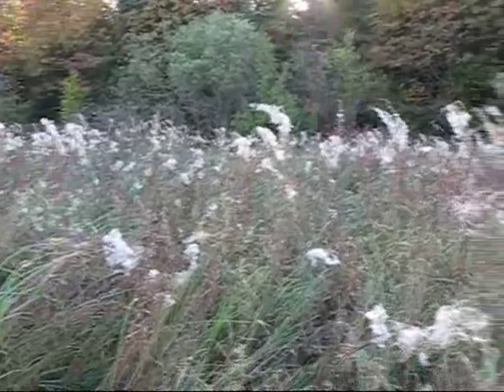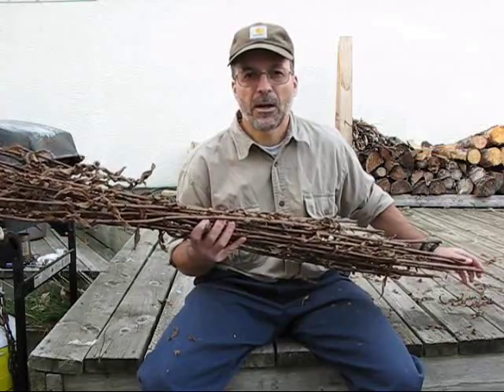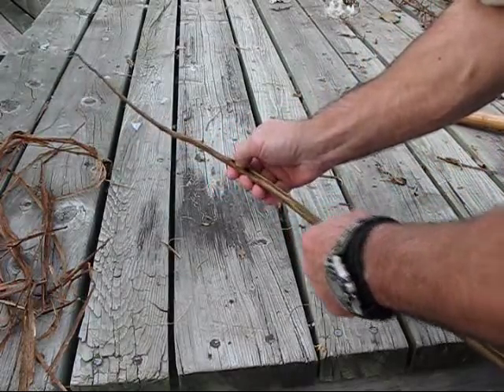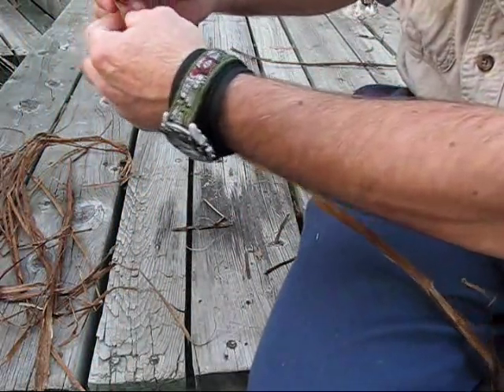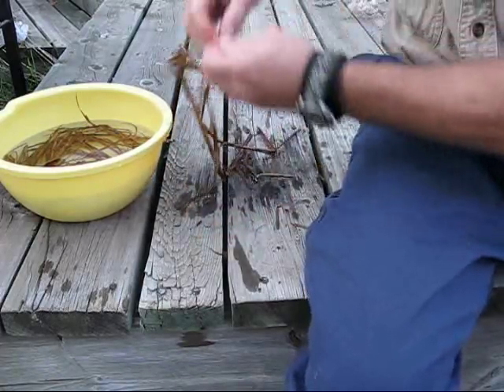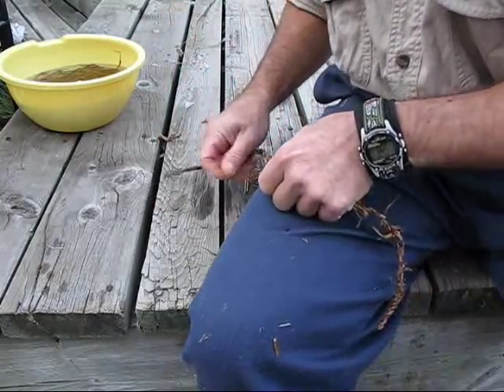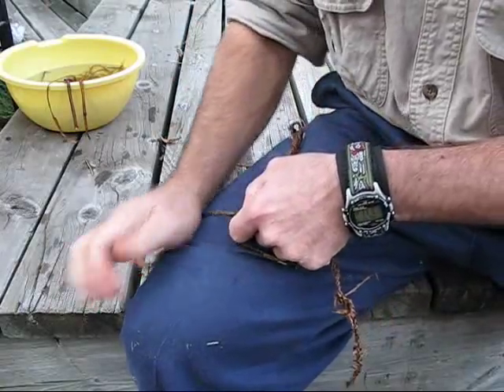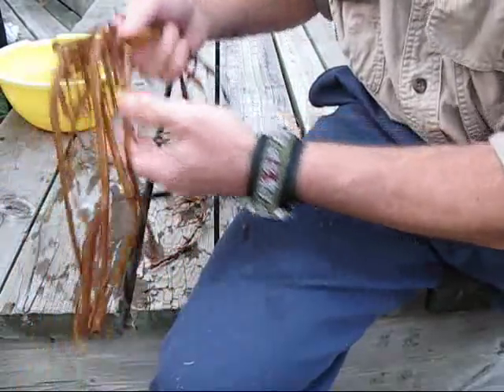Fireweed Cordage - beginner learning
I decided I needed to learn how to make cordage.  For my first ever attempt I chose Fireweed to use for the fiber source, as I found plenty in the city near my house.  I also thought I would post this as a response video to Phreshayr's excellent instructional video on using fireweed to make cordage.  Check his video out for how to really do it (mine is just a hack beginner attempt and I have a lot to learn!).
I also chose fireweed because it is available in winter where I travel, and Phreshayr shows how to use the plant in winter.  He gave me the idea.